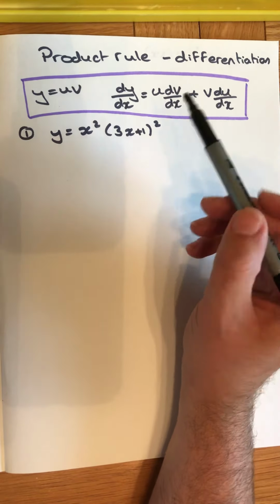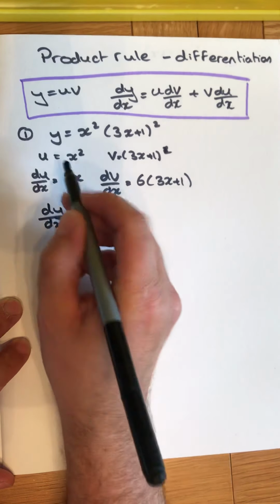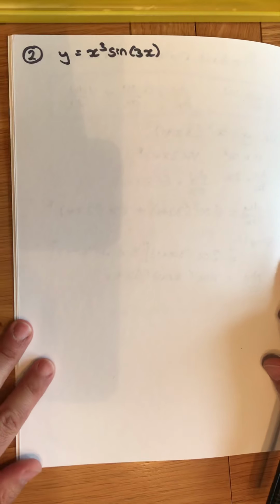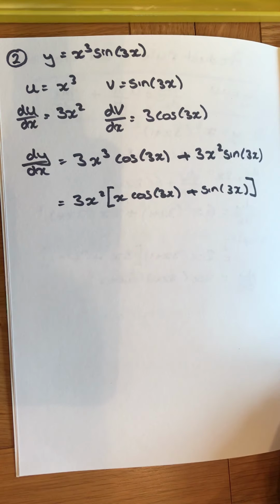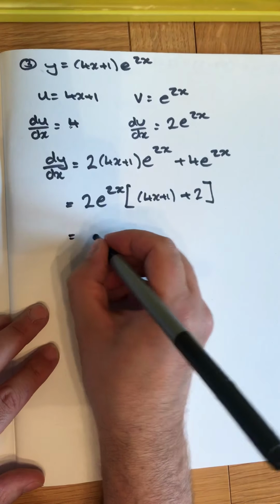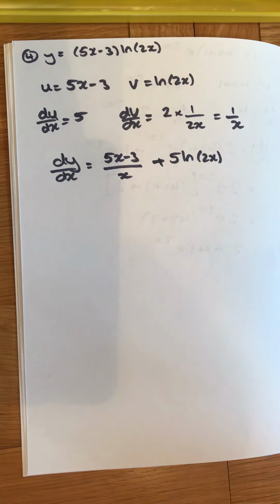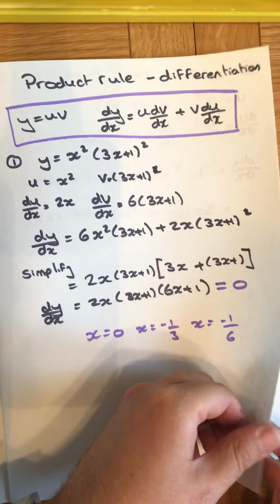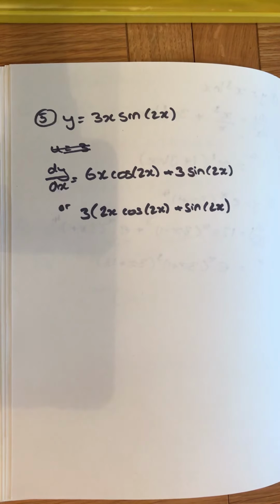Product Rule for Differentiation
My first YouTube video! This follows the videos on the portal about chain rule and differentiating standard functions. There’s plenty to do in this video but I have emailed you some exercise to practice and a little assignment for me to do.